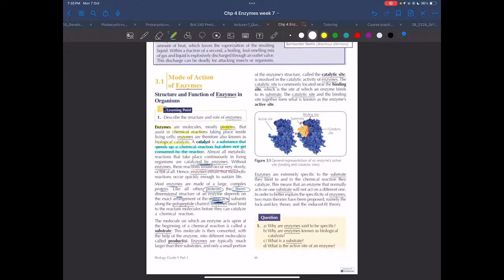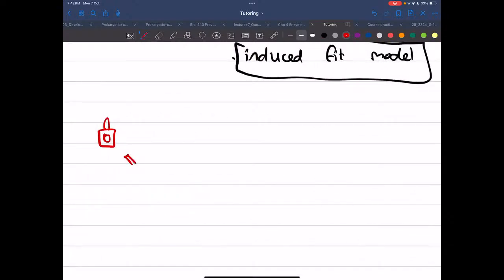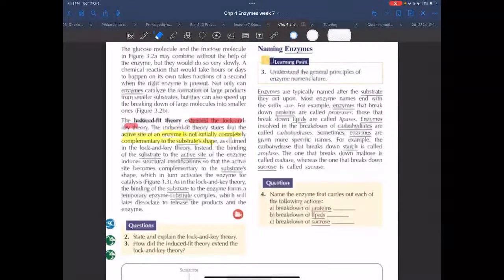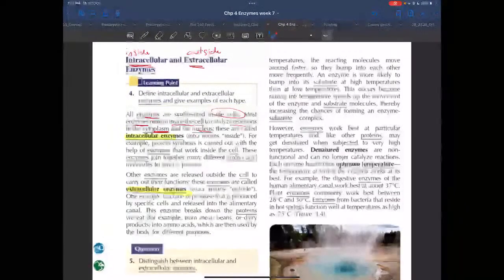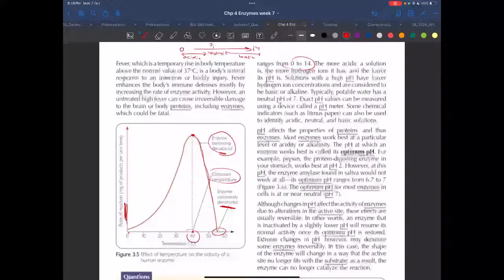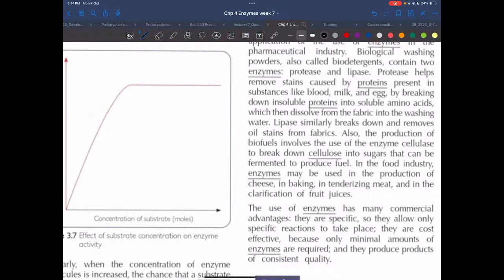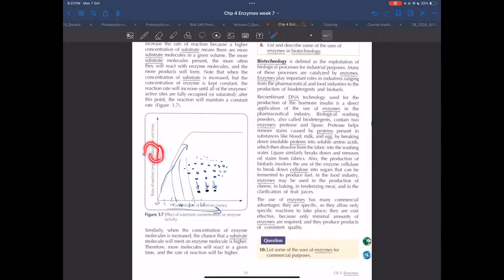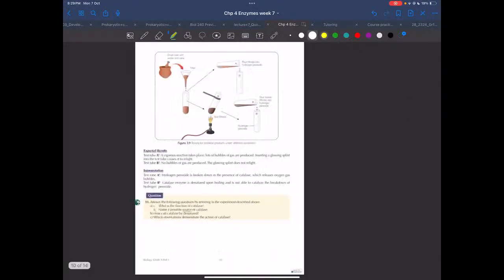Biology AMS Session